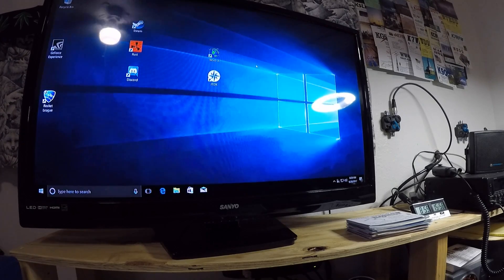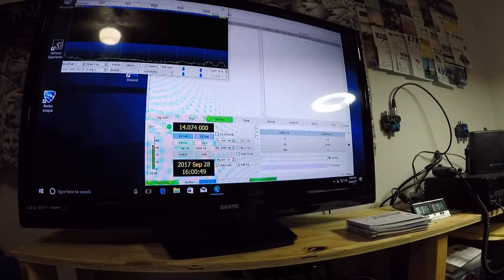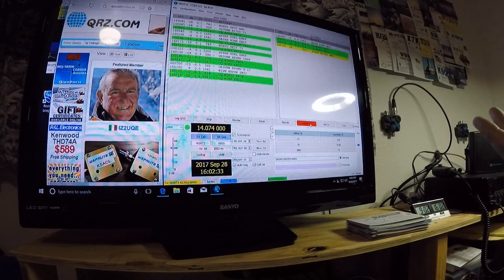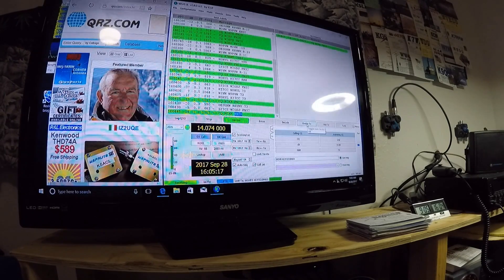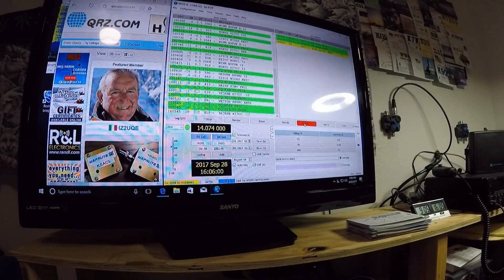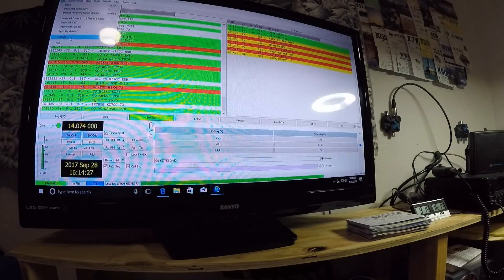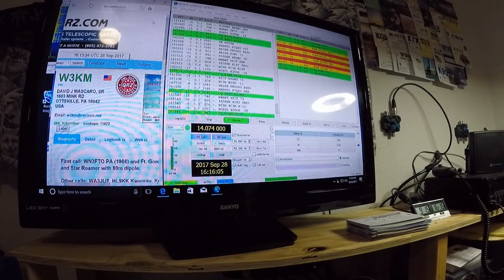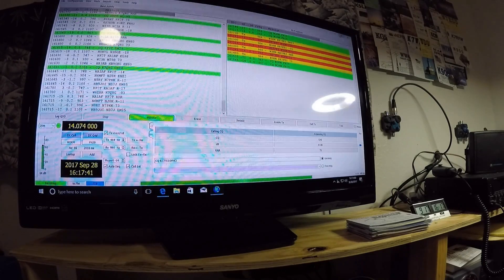FT8 HAM RADIO? It's Easy If You Do It!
So this is a video of my FT8 operations. In the video I show just a very small way how to operate. Again I am no expert in doing this, just wanted to share a simple way of how it is run. If you have any questions or want a video of something please let me know. Hope you enjoy.

Equipment used: Yaesu Ft-450
Yaesu USB Digimode Interface
Program: WSJT-X v1.8.0-rc2
Computer: Desktop Win 10